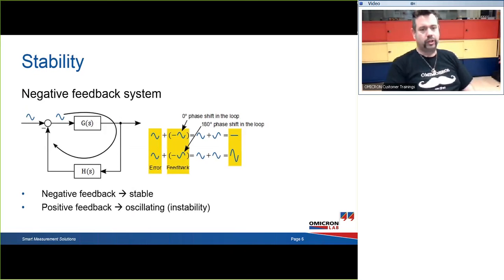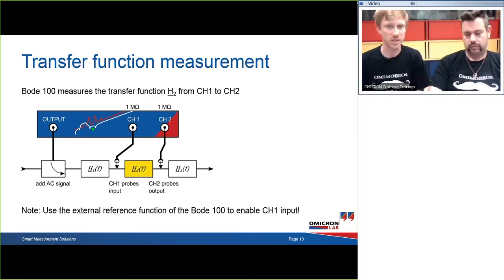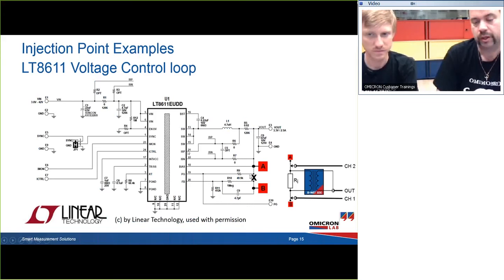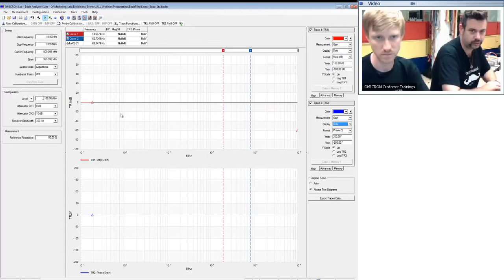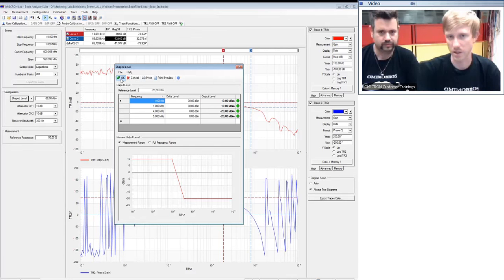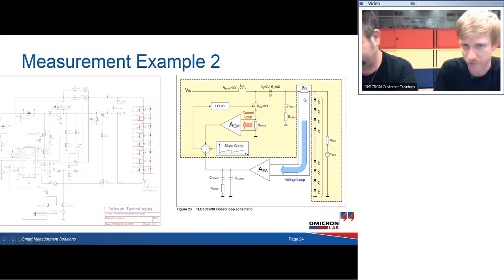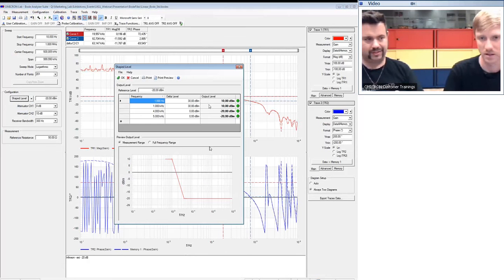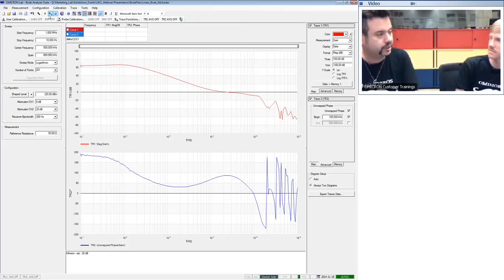Webinar Power Supply Loop Stability Measurements with the Bode 100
In this Webinar we show how you can measure the stability of switched mode power supplies and linear regulators. Different topologies with current feedback and voltage feedback are examined.